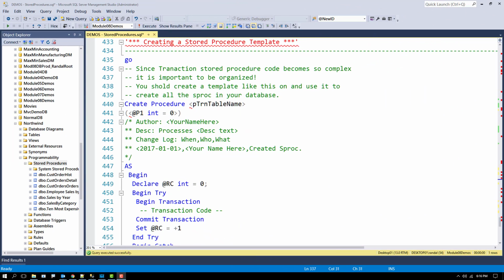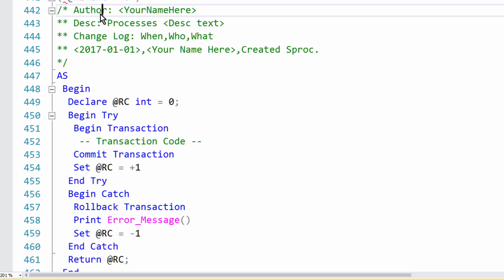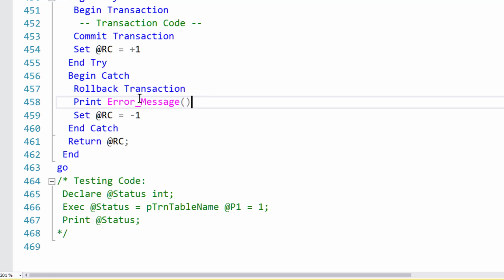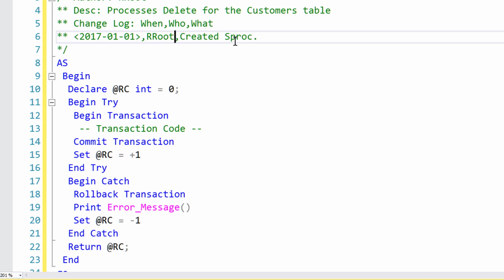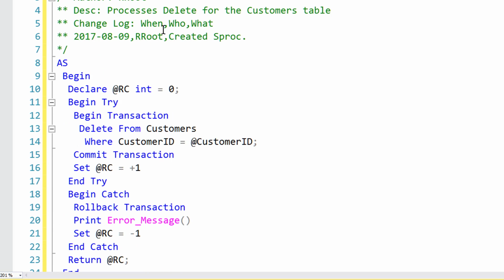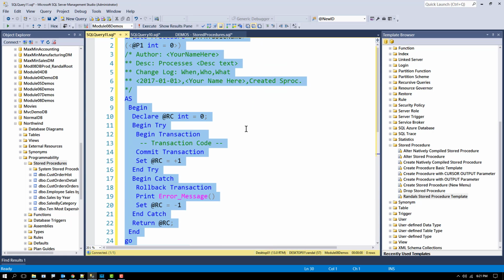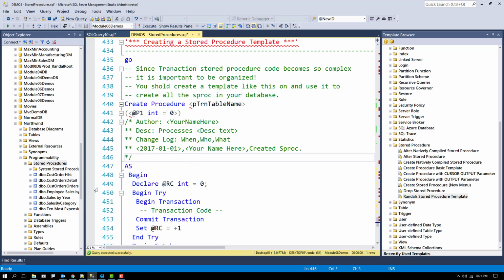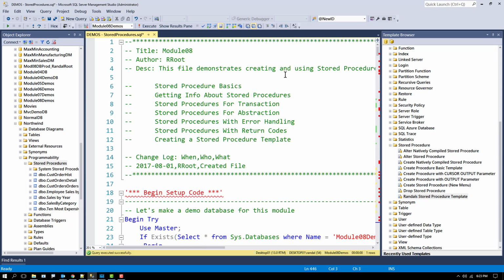Stored Procedures-07 Creating a Stored Procedure Template